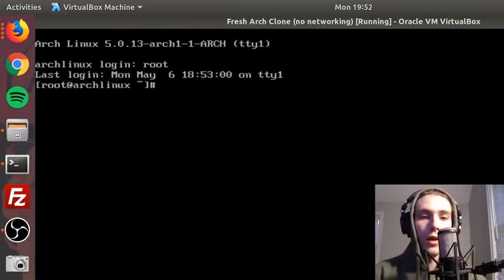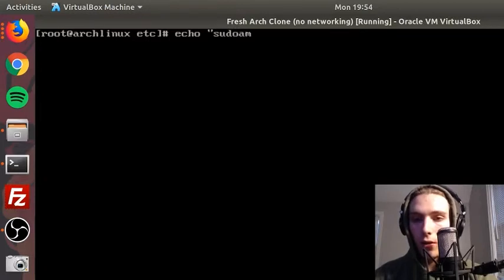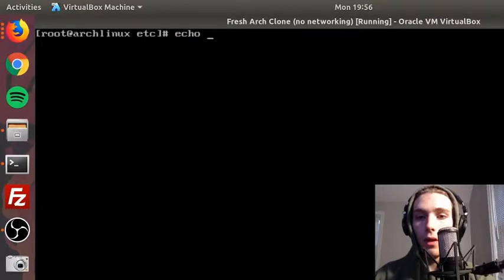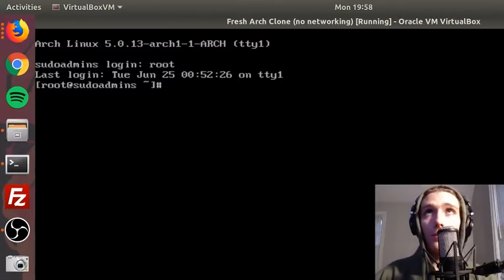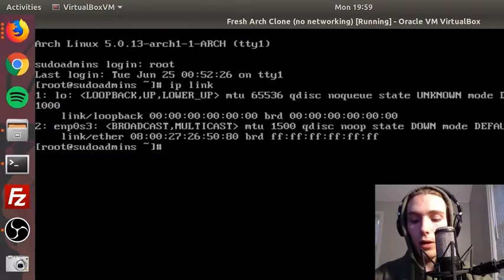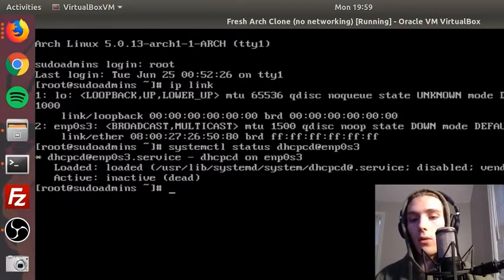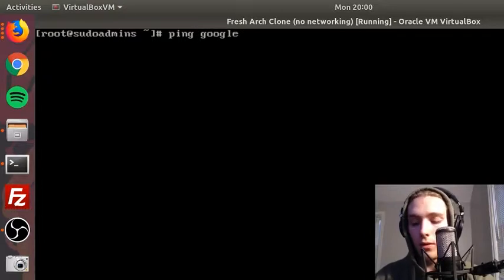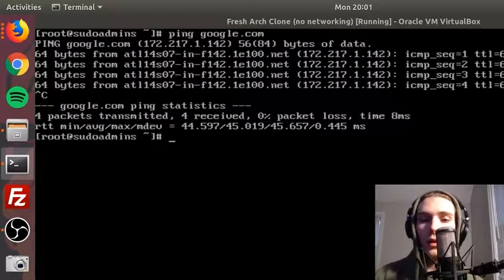How to Enable Neworking in Arch Linux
Fresh Arch Linux installations do not have networking automatically configured, it has to be done manually. In this video I will show you how to change your host name and enable the DHCP client.